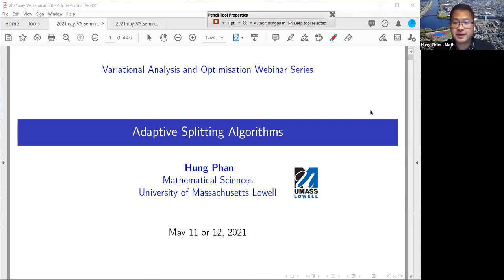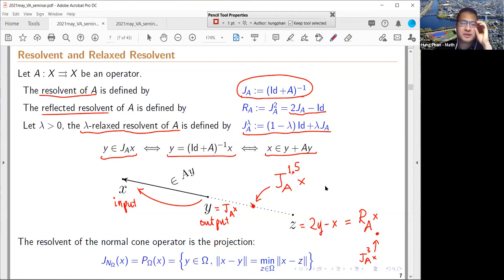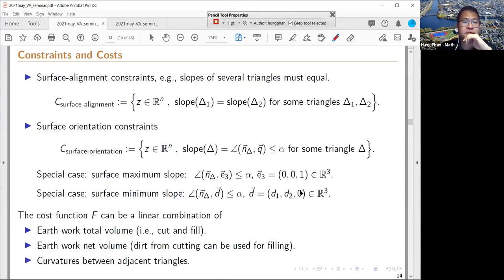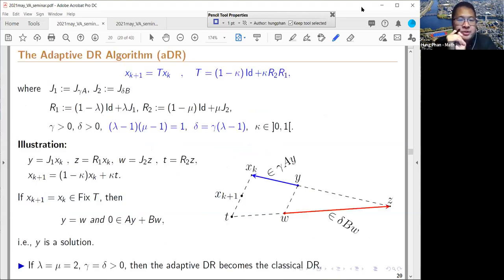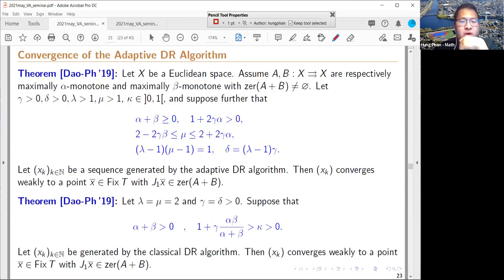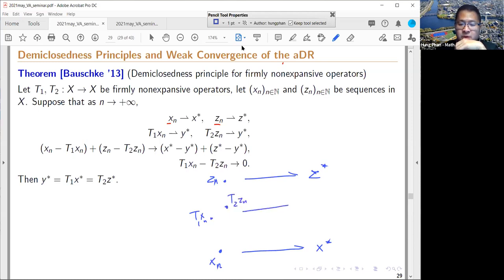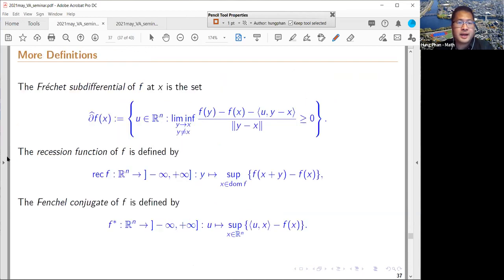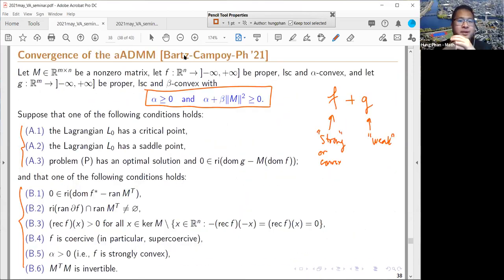VA & OPT: Adaptive splitting algorithms for the sum of operators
Title: Adaptive splitting algorithms for the sum of operators

Speaker:  Hung Phan (University of Massachusetts Lowell)

Abstract: A general optimization problem can often be reduced to finding a zero of a sum of multiple (maximally) monotone operators, which creates challenging computational tasks as a whole. It motivates the development of splitting algorithms in order to simplify the computations by dealing with each operator separately, hence the name "splitting". Some of the most successful splitting algorithms in applications are the forward-backward algorithm, the Douglas-Rachford algorithm, and the alternating directions method of multipliers (ADMM). In this talk, we discuss some adaptive splitting algorithms for finding a zero of the sum of operators. The main idea is to adapt the algorithm parameters to the generalized monotonicity of the operators so that the generated sequence converges to a fixed point.